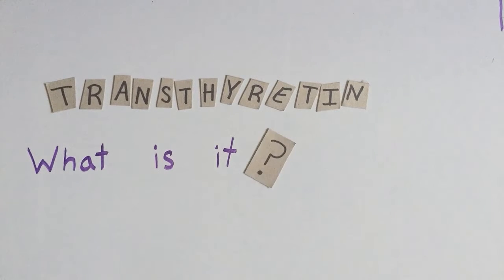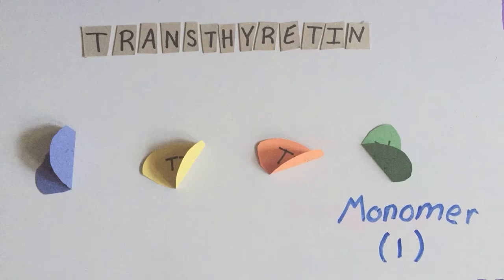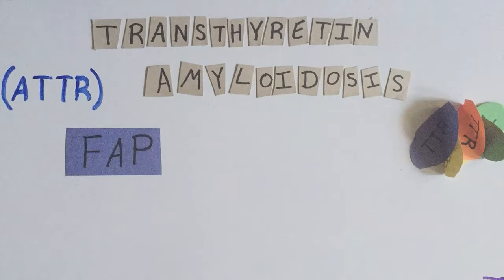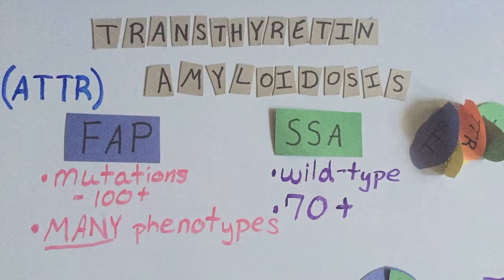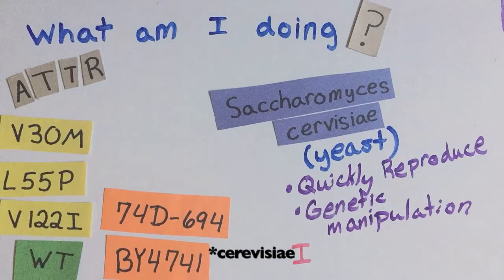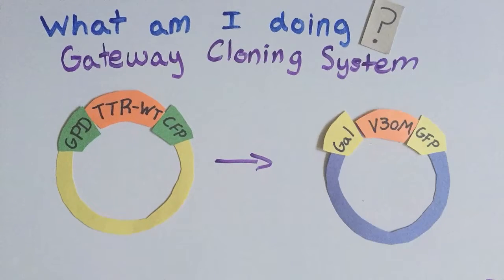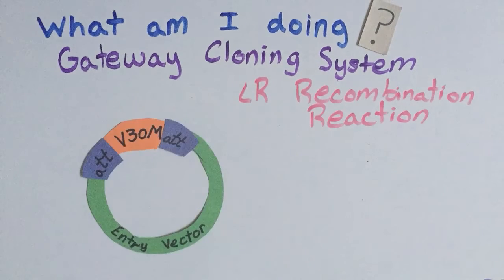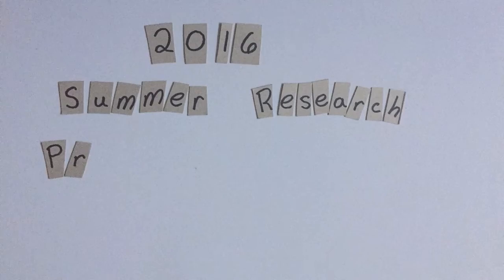Emily Davis: Summer Research Project 2016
Amyloidosis is a rare disease where misfolded proteins accumulate in organs and are toxic. Emily (Physiological Sciences ‘2018) is studying a human protein, transthyretin, that when mutated, causes a form of this disease called Familial Amyloid Polyneuropathy (FAP). Emily generating and inserting mutant forms of transthyretin into yeast cells in order to study how and why these proteins misfold.